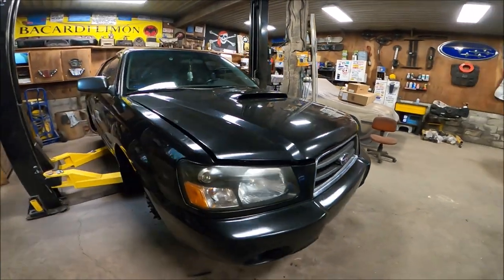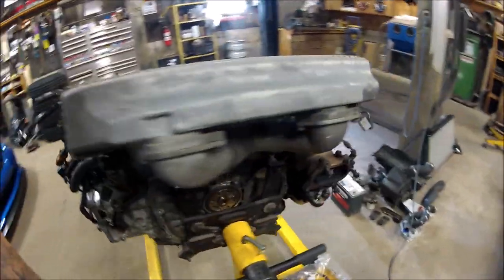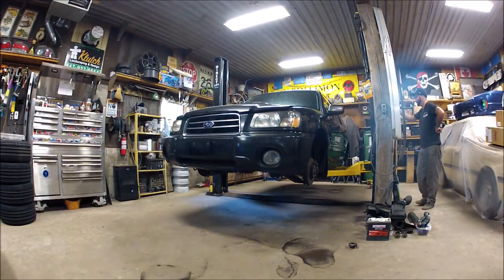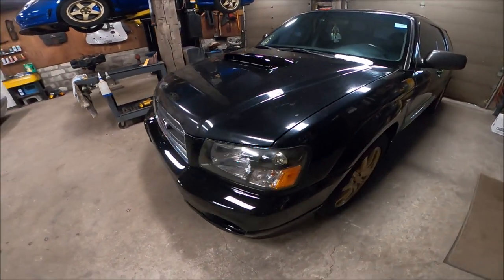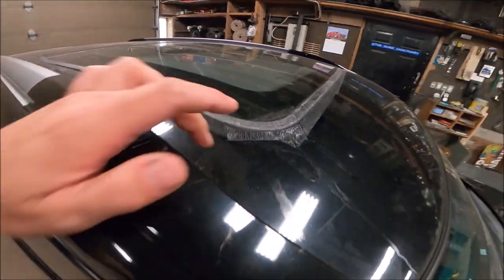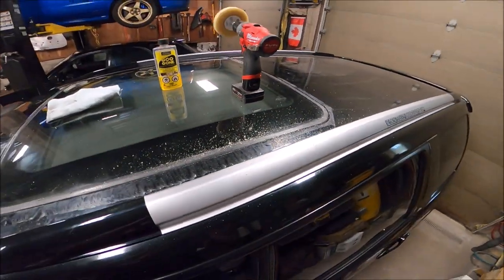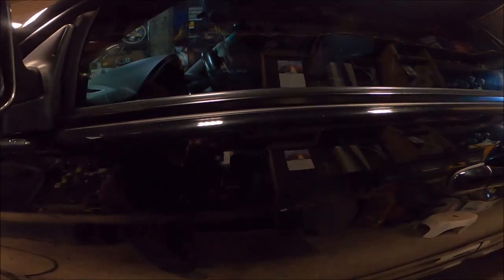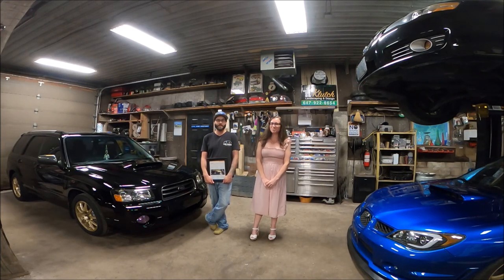SG 2005 Forester XT - Barn find - Restoration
Quick little refresh for wife's old FXT. New motor, lowered, new wheels and tires and a few sweet mods along the way.
Independent fog light mod
Vintage blitz boost gauge
"F off" rear light on momentary and wired into reverse lights
TGV deletes
Sti tmic
Silicone inlet
Catted downpipe to borla hush ( extended to fit )
Variety of maintaince action